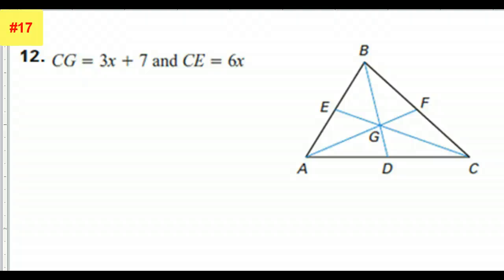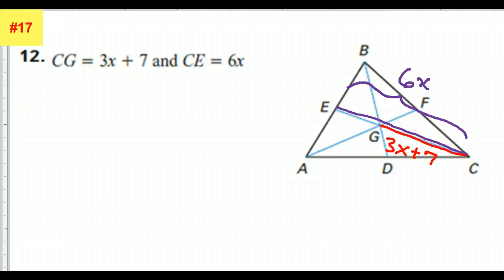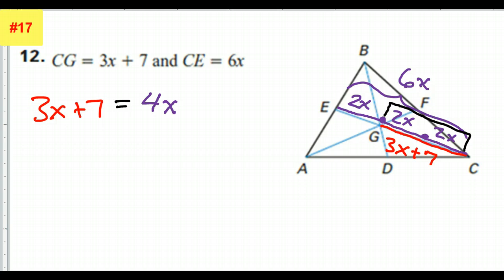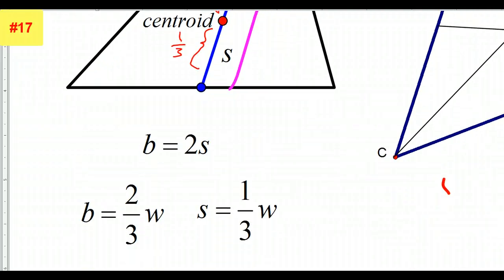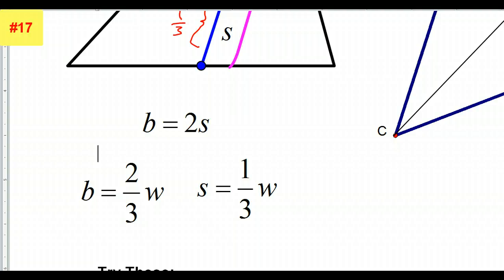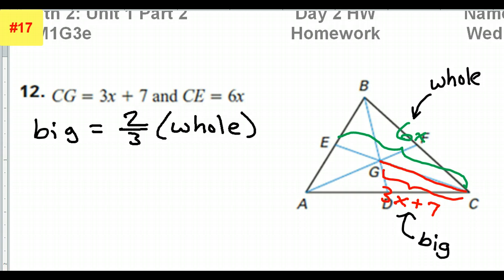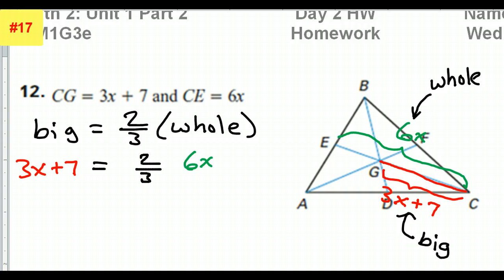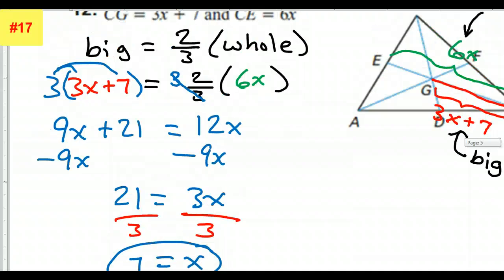Day 5 - Centroid Problem Find x